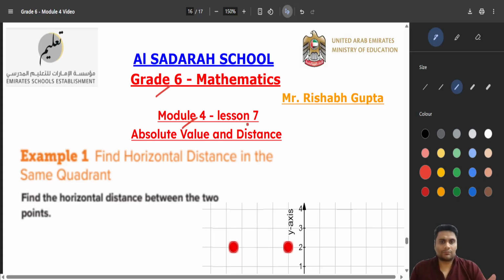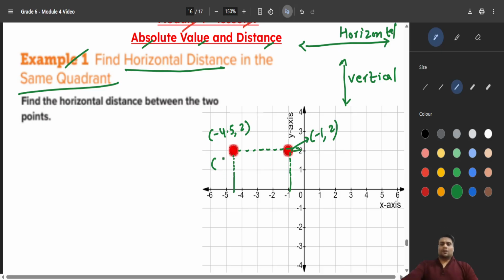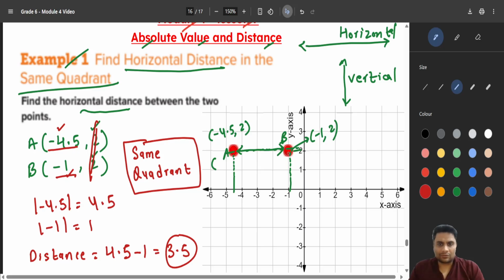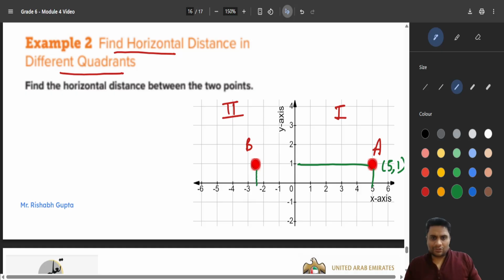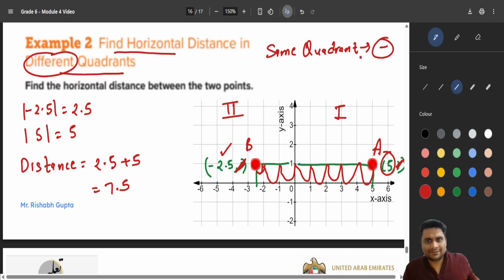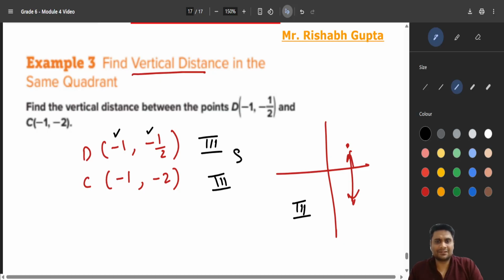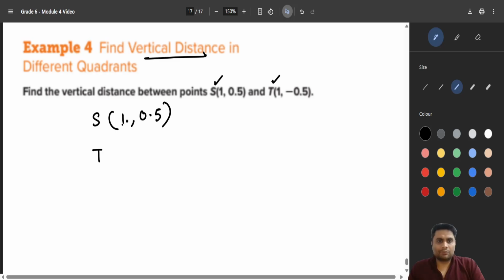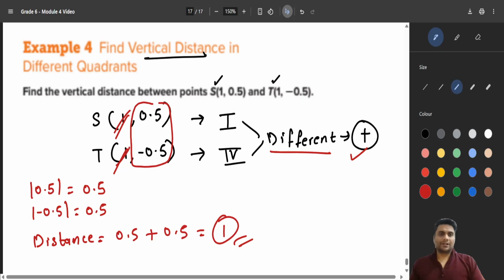GRADE 6 MODULE 4 LESSON 7